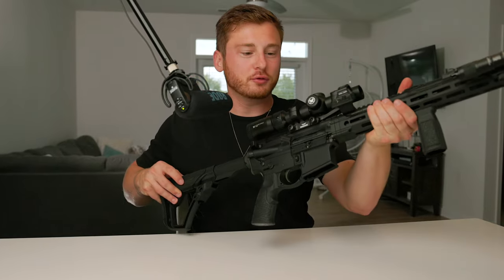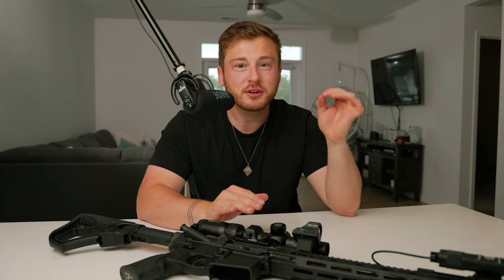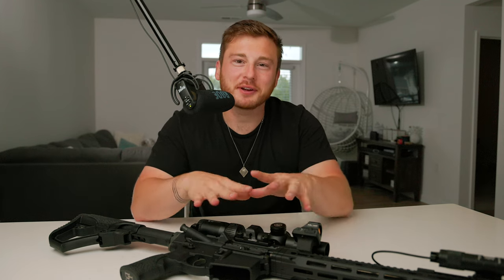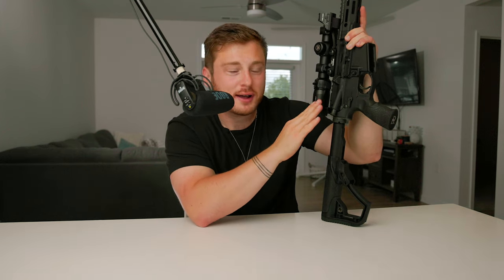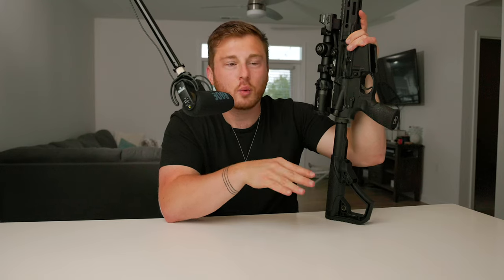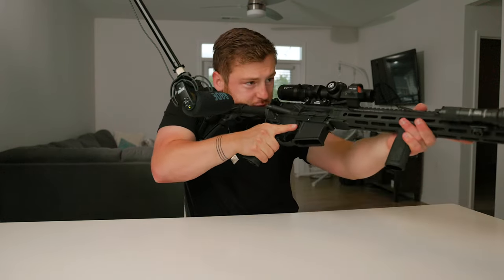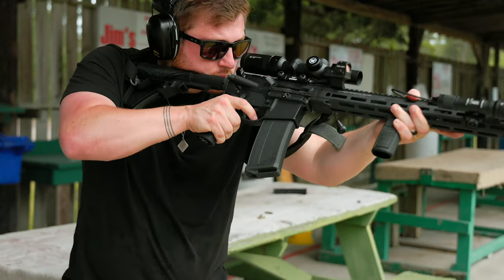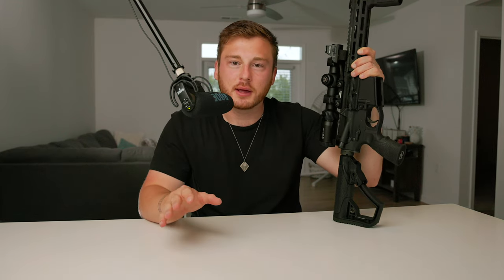Offset Red Dot with LPVO | The Best SHTF Setup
In this video we discuss my rifle setup with an offset red dot and an LPVO (Low Power Variable Optic) and why I think its the best SHTF setup you can get.

VORTEX LPVO OPTIC
OFFSET RED (GREEN) DOT SIGHT
PISTOL ENCLOSED OPTIC
GLOCK 43X MICRO RED (GREEN) DOT SIGHT
PISTOL-MOUNTED LIGHT
RIFLE-MOUNTED LIGHT
RIFLE RED (GREEN) DOT SIGHT
RIFLE SLING
ULTI-CLIPS FOR HOLSTERS
BUCK UTILITY KNIFE
GERBER SELF-DEFENSE KNIFE
BEST EDC FLASHLIGHT
LARGER EDC FLASHLIGHT
TACTICAL EDC BACKPACK
GLOCK 19 NIGHT SIGHTS
GLOCK 19 TALON GRIPS
GLOCK 43X NIGHT SIGHTS
GLOCK 43X TALON GRIPS
SPRINGFIELD XDM-10 TALON GRIPS
VORTEX HUNTING RIFLE SCOPE
HARRIS RIFLE BIPOD
5.11 TACTICAL BELT
KA-BAR KNIFE
GERBER MULTI-TOOL
MORE AFFORDABLE CAMERA
LENS I USE
SHOTGUN MIC
LAVALIER CLIP ON MIC
GO PRO I USE